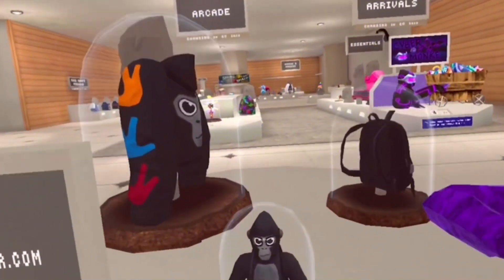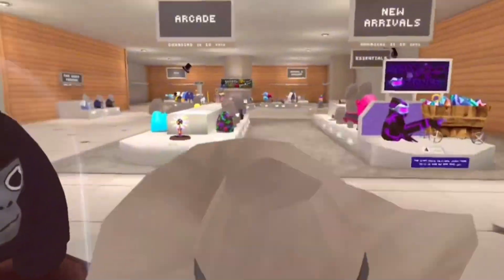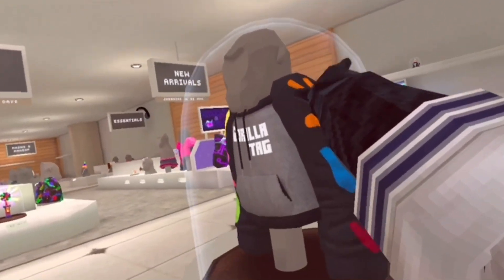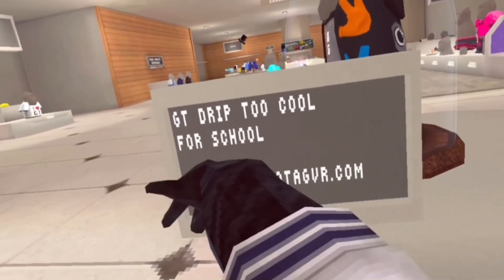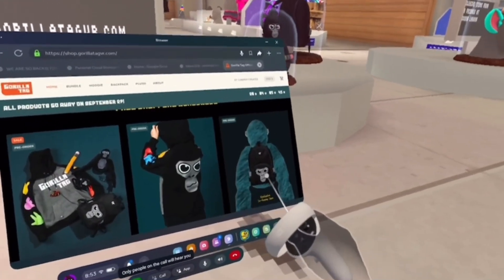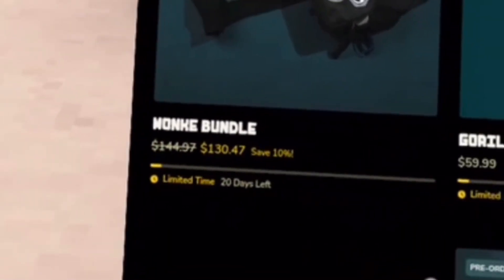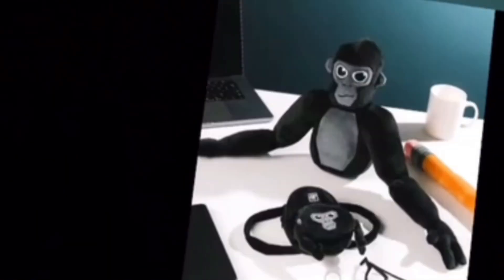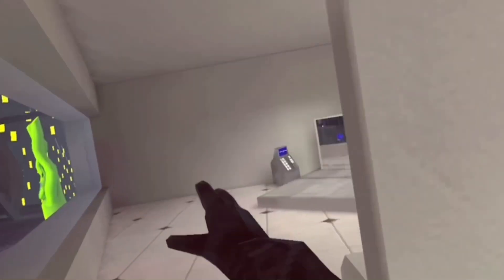NEW MERCH!! (Cool)